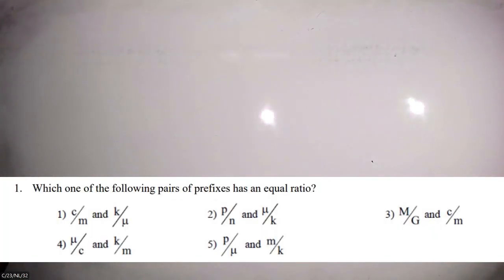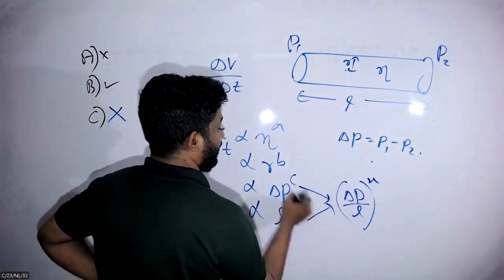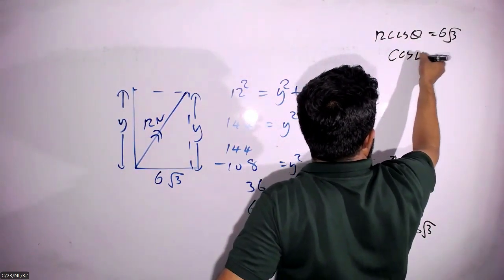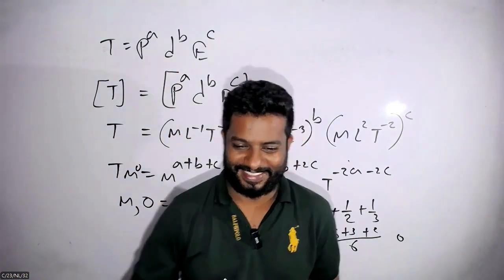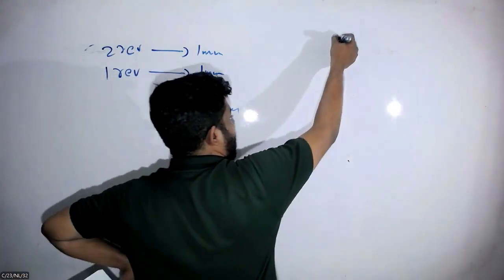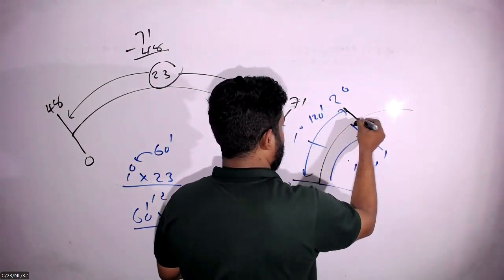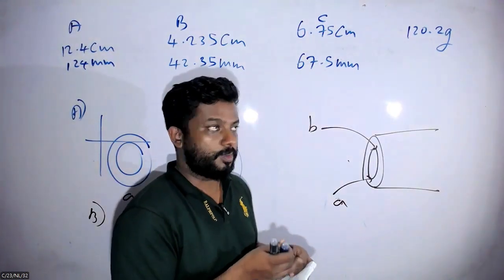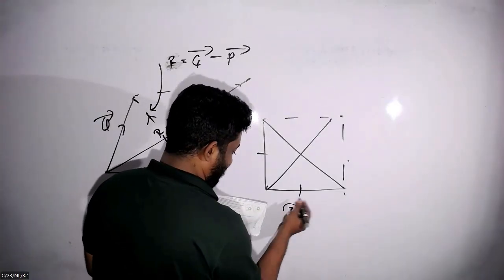2027 Physics Theory CAT 01 (Paper-13)question discussion by Gayan Rubasinghe (BSc)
2027 Physics Theory Continuous Assessment Test (Paper-13)question discussion by Gayan Rubasinghe (BSc)